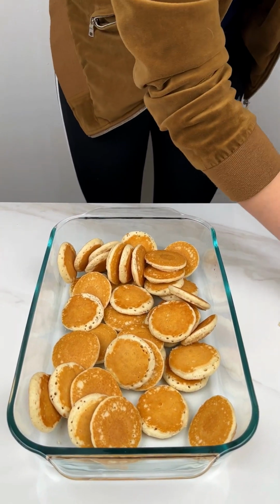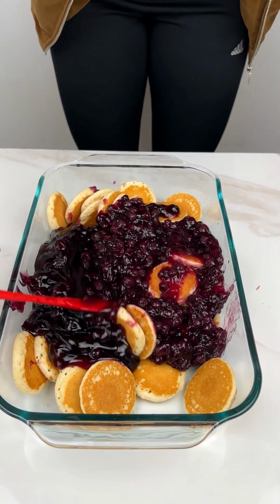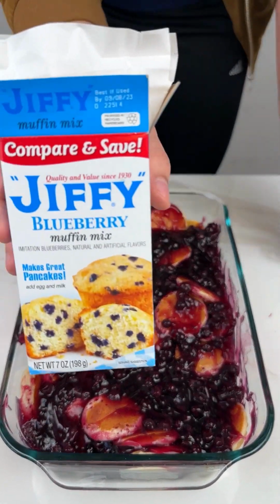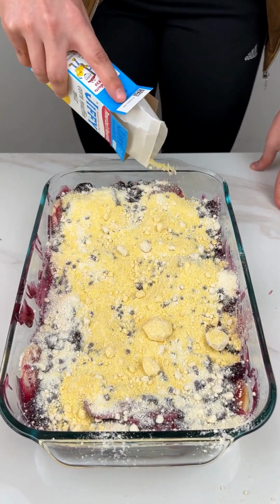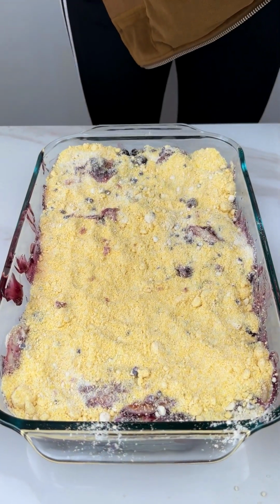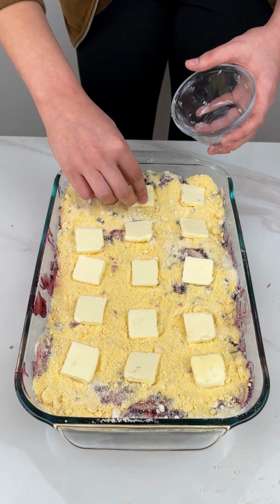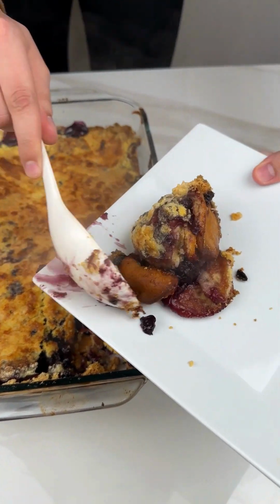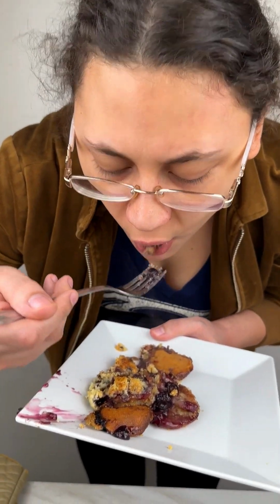Mini pancake dish is so perfect for breakfast.